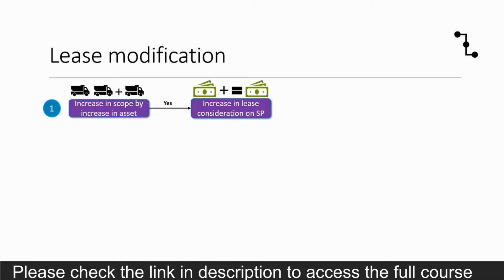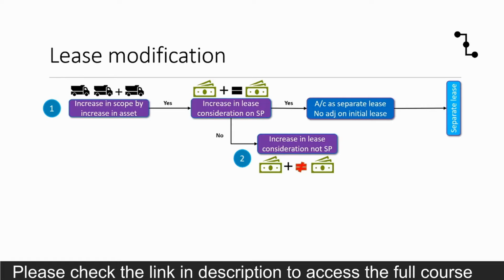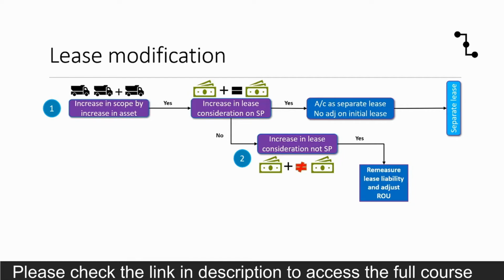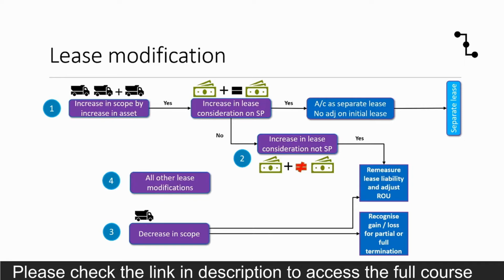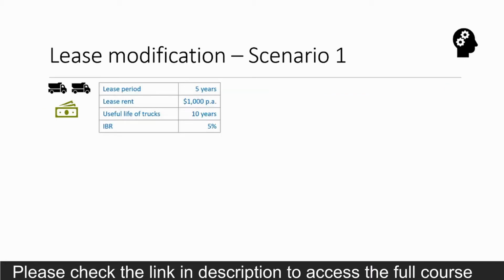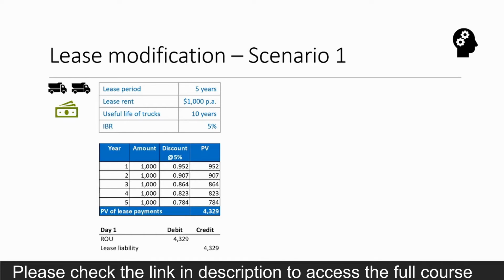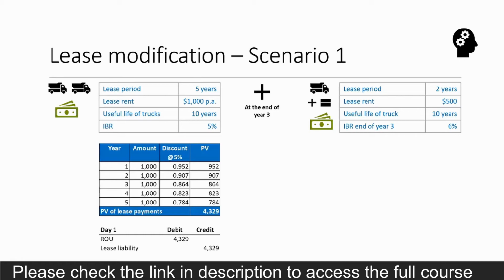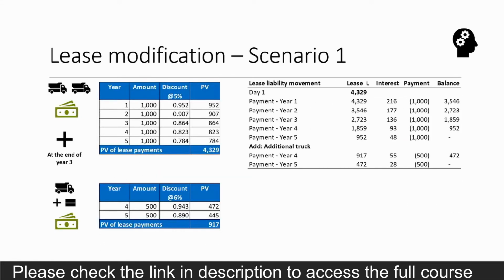IFRS 16 and Ind AS 116 - Lease modification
Click below link to access the course

Use special discount link below, valid till 9 September 2022, 9:44 AM PDT (GMT -7)

There is no GAAP difference for the concept explained in this video

Interestingly, this course also provides online support for all your queries on IFRS 16, Ind AS 116, and contains various case studies to ensure that you learn all the concepts well.